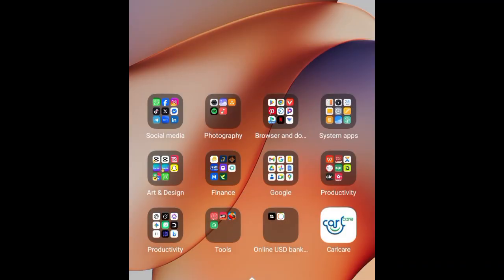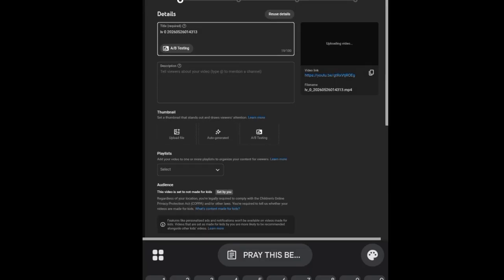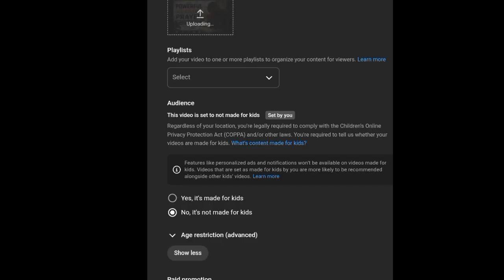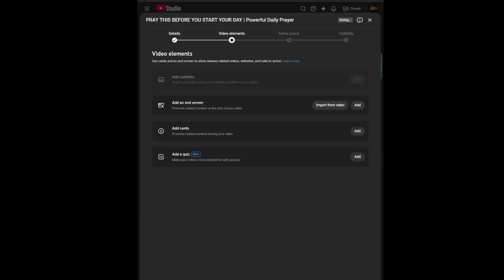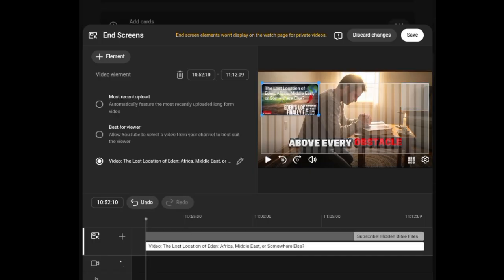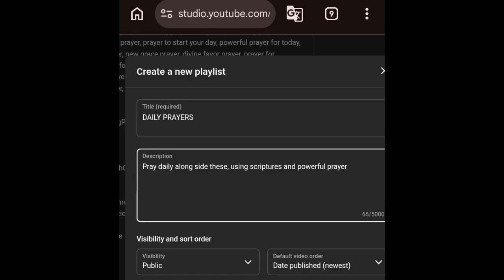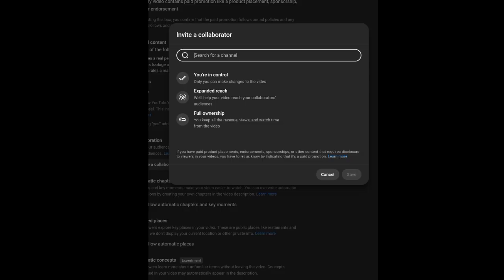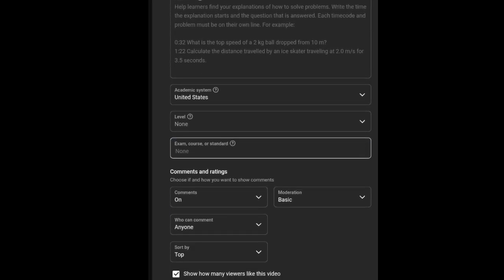How to post on YouTube the right Way to Get More Views | SEO Strategy 2026l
Are your YouTube videos getting low views even after posting consistently? In this video, I’m sharing the RIGHT way to post on YouTube if you want more views, better watch time, and channel growth as a small creator.
I’ll show you simple posting strategies that can help improve your reach, increase engagement, and give your videos a better chance of getting recommended by YouTube. Whether you create DIY videos, tutorials, lifestyle content, fashion content, or educational videos, these tips can help you grow faster.
If you’ve been posting without results, this video will help you understand what to do before posting, during posting, and after posting your videos on YouTube.

 Watch till the end and start applying these YouTube growth tips today!
 MORE YOUTUBE GROWTH VIDEOS:
Grow With Vee Channel:

right way to post on youtube, how to get views on youtube, youtube posting strategy, how to grow on youtube, youtube tips for beginners, small channel youtube tips, how to post videos on youtube, youtube growth strategy 2026, how to get more views on youtube, youtube algorithm tips, best time to post on youtube, youtube tips and tricks, grow youtube channel fast, how to get watch hours, youtube monetization tips, youtube growth for small creators, grow with vee, youtube posting mistakes, how to upload videos correctly, youtube creator tips